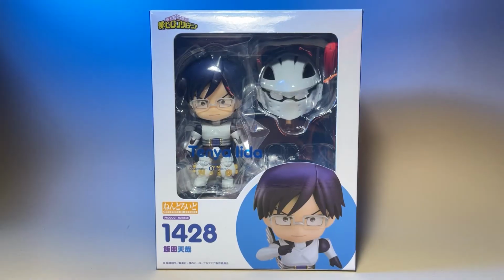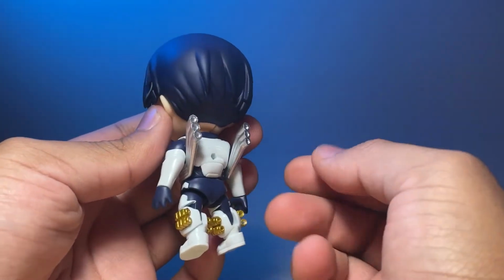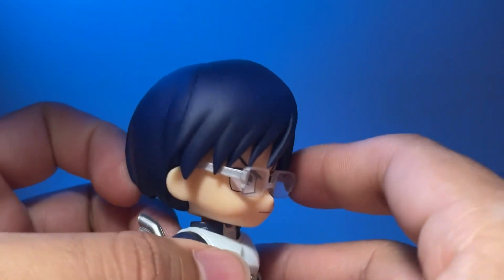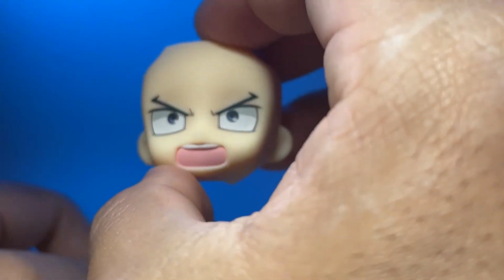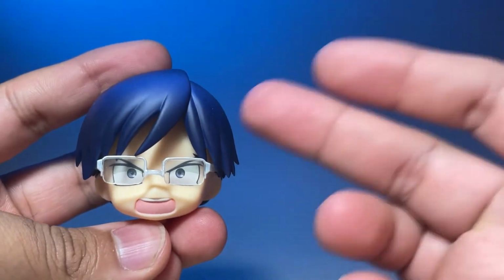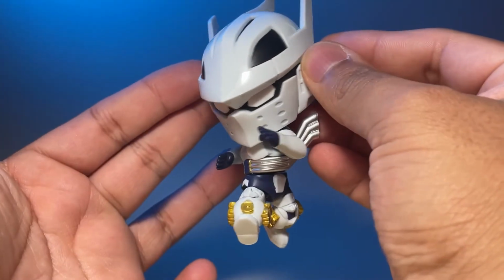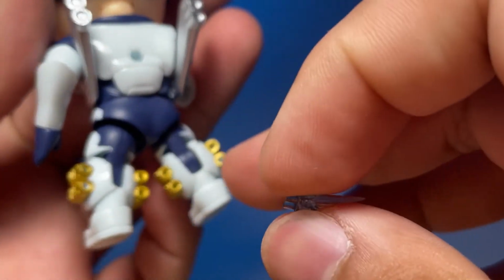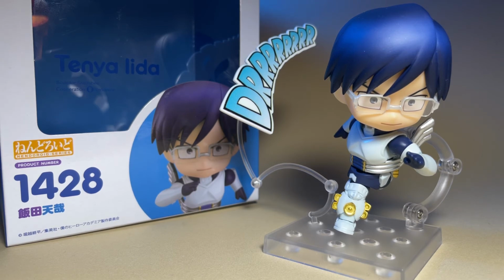Nendoroid Tenya Iida Review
Hey everyone and in this video we are taking a look at nendoroid Tenya Iida from the series My hero Academia- This Nendoroid surprises me with how great it is, but can Tenya really rise above the rest and remain the best??